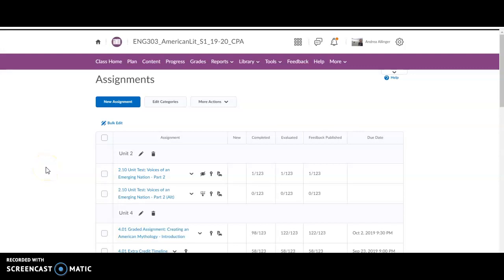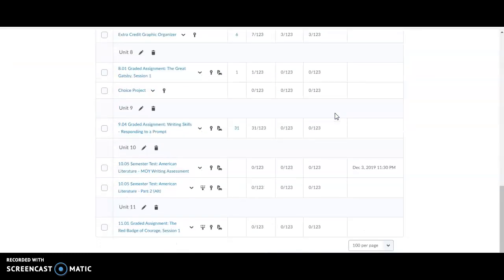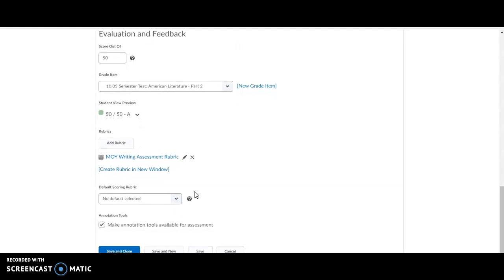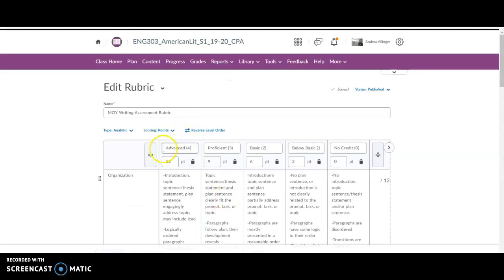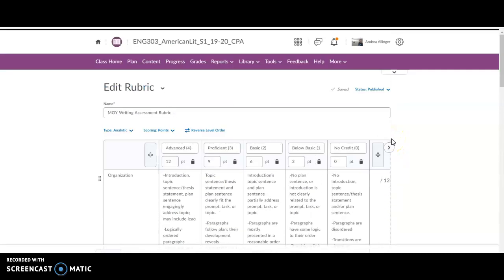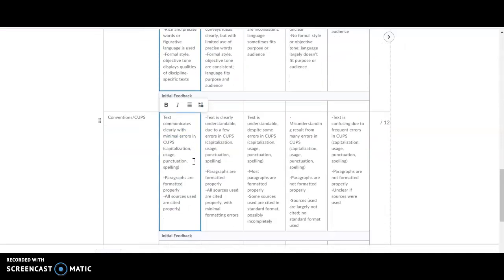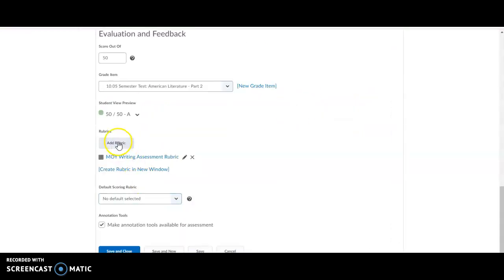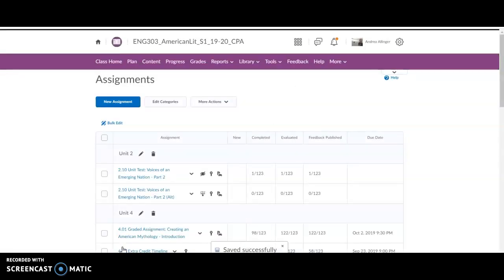Adding rubrics to assignment